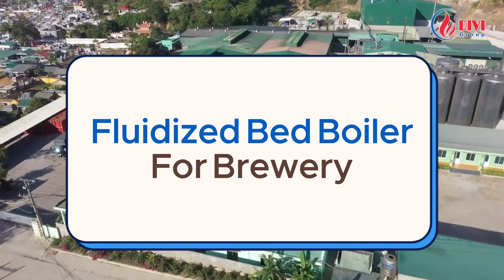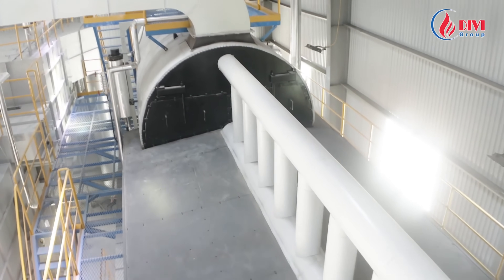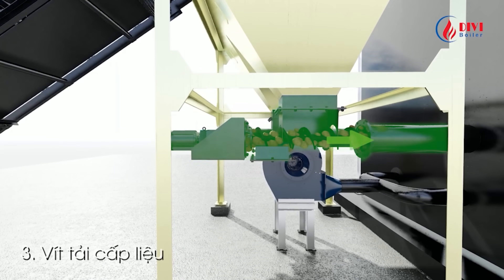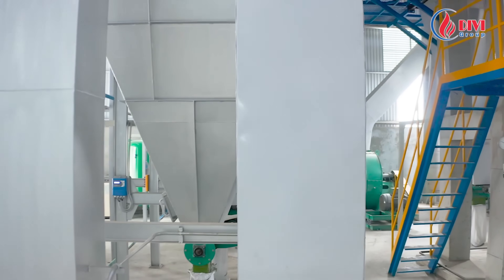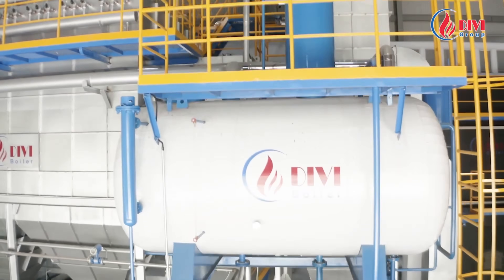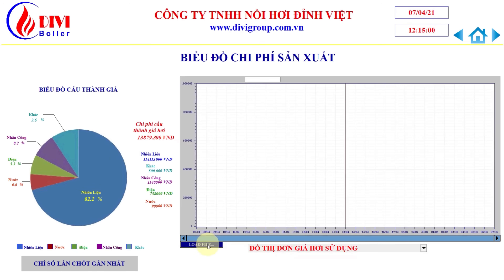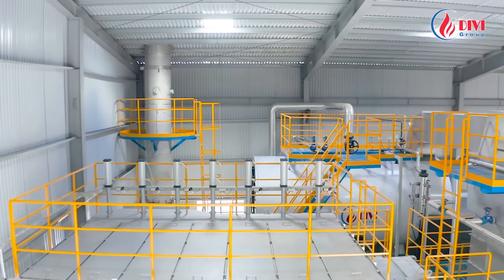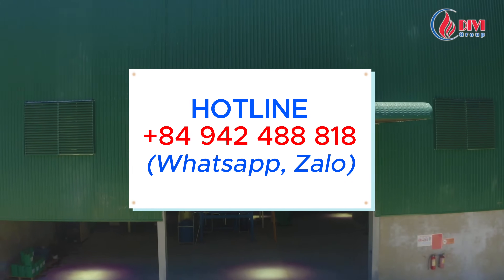Best Boiler Choice for Breweries – Save Cost, Cut Emissions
In this video titled "Best Boiler Choice for Breweries – Save Cost, Cut Emissions", DIVI Group presents a real-world solution applied at Binh Trung Beer Factory. This biomass-fired boiler system not only optimizes steam production costs but also addresses environmental concerns, making it the best-fit choice for breweries seeking efficient and sustainable boiler solutions.

Discover why fluidized bed boiler technology outperforms traditional systems and how it has helped our client achieve exceptional energy savings and lower emissions.

🕰 Video Timeline
00:00 – Introduction: Don’t buy any boiler until you watch this!
00:48 – 21 Component Differences Between Boiler Types

👉 Watch the full video: "Best Boiler Choice for Breweries – Save Cost, Cut Emissions" now to avoid costly investment mistakes and learn how to enhance long-term operational efficiency with smart boiler choices.

📌 Facebook: Nồi hơi Đỉnh Việt